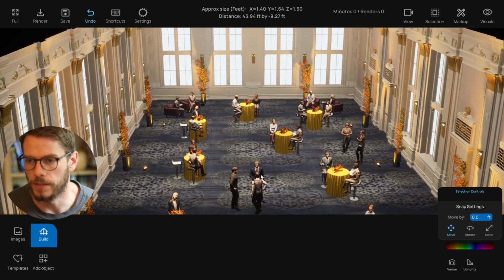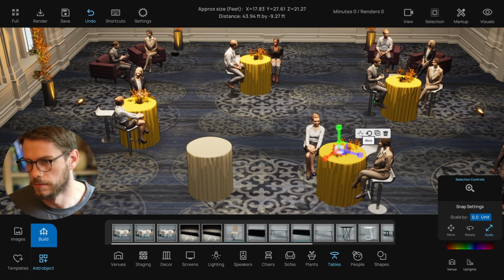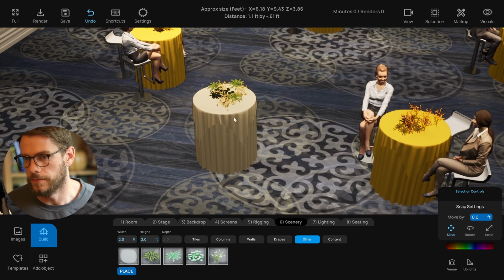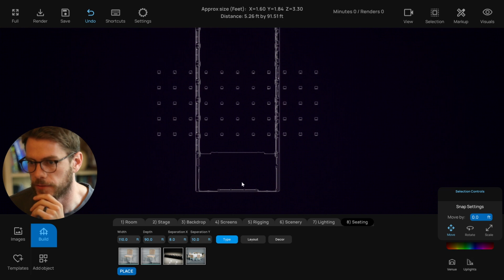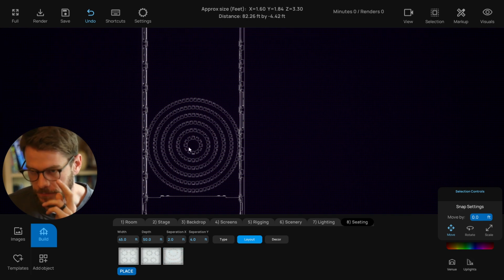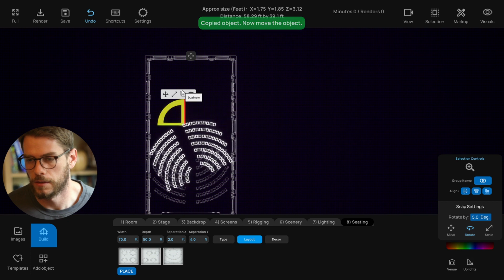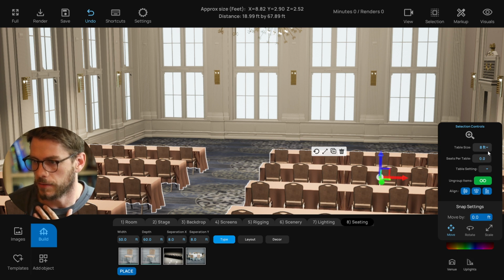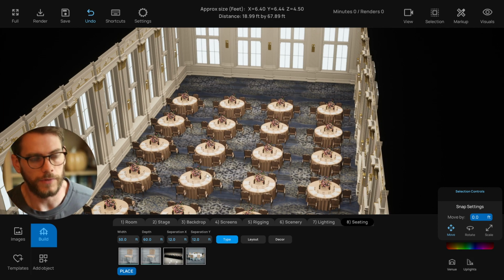Seating Options for your Event Design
In this video, we will walk through different seating design options. We'll be using RenderNow (eventrender.com) to add options like cocktail rounds, theater, classroom, banquet, in-the-round and more. You'll be able to adjust table decor, colors and other adjustments. Hope you enjoy!

To learn more, you can go to eventrender.com

00:00 Introduction
00:21 Venue Options
01:00 Cocktail Round and Decor
02:33 Floral Arrangement
05:30 Soft Seating Options
06:30 Theater Seating
09:20 Circular Seating Layout
12:13 Classroom Seating
13:55 Banquet Tables